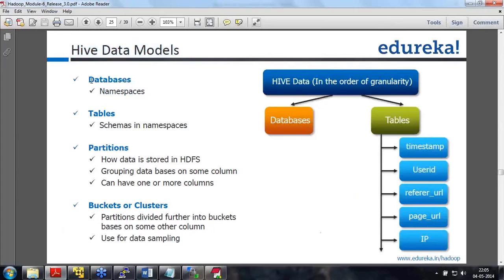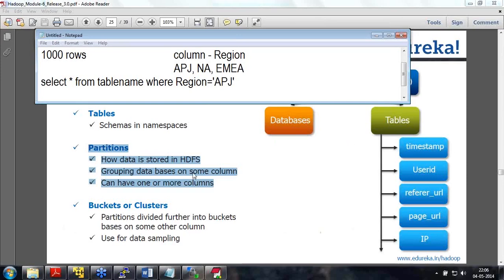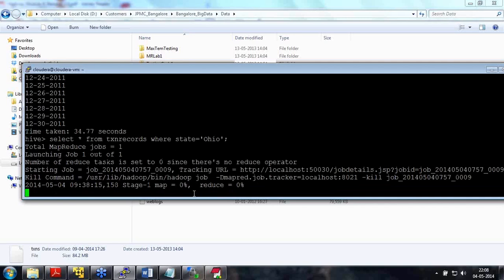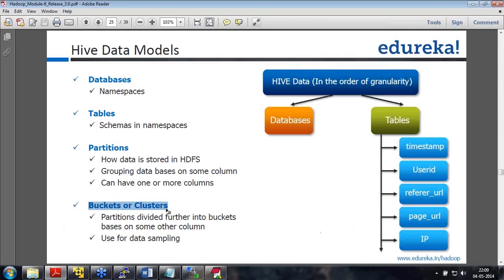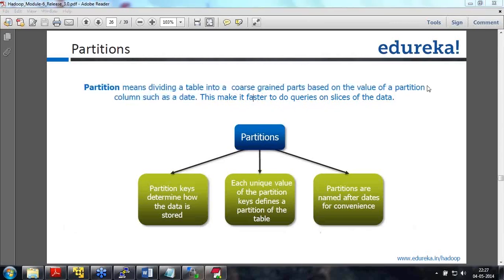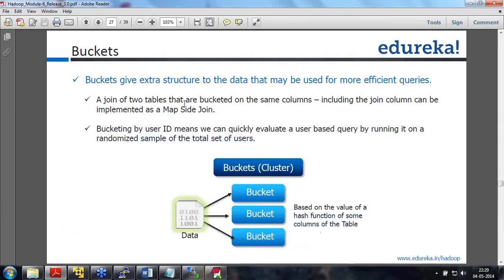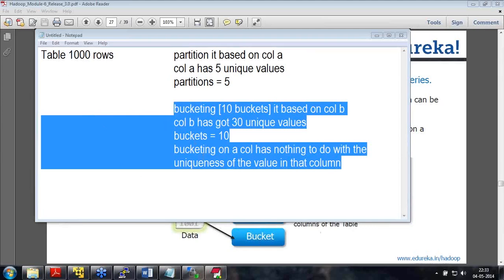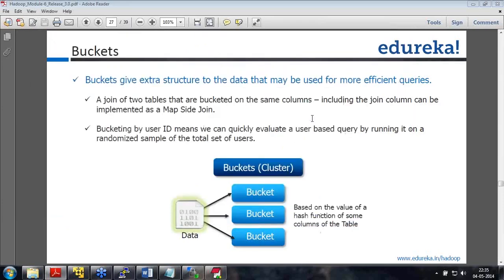Hive Data Model | Edureka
Data modeling is often the first step in database design and object-oriented programming as the designers first create a conceptual model of how data items relate to each other. The following video talks about the Data Model in Hive. The topics covered in the video are :

1.What is Hive Data Model

2.Database & Tables

3. Partitions & Buckets/Clusters

All topics related to ‘Hive Data Model’ have extensively been covered in our course ‘Big Data and Hadoop’.